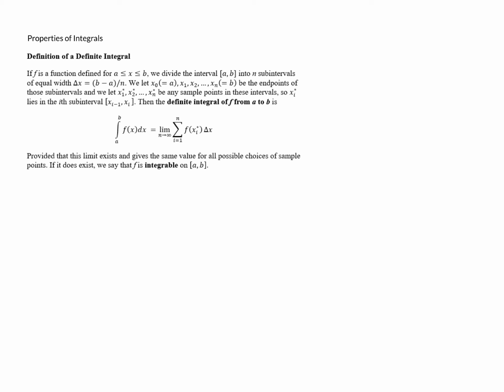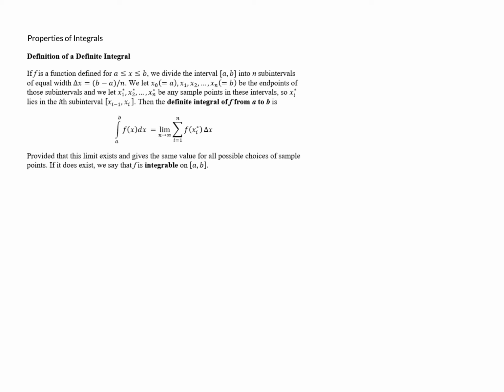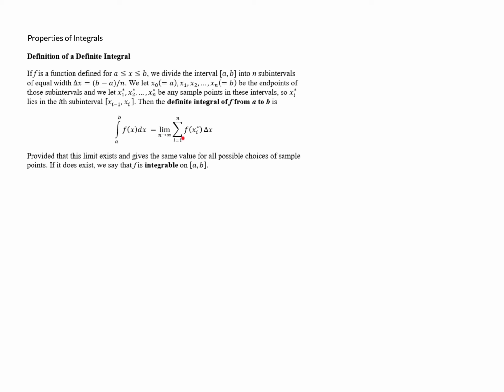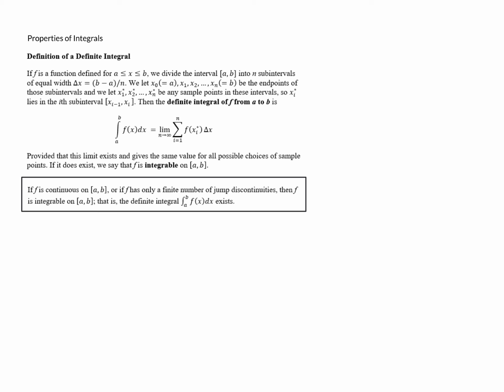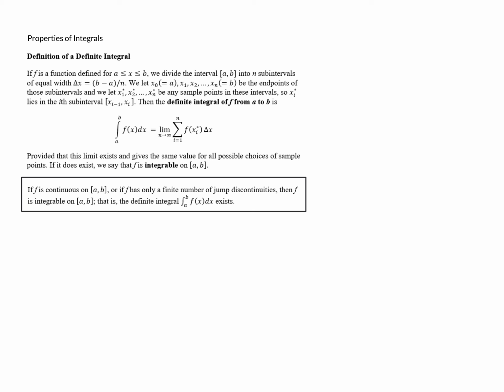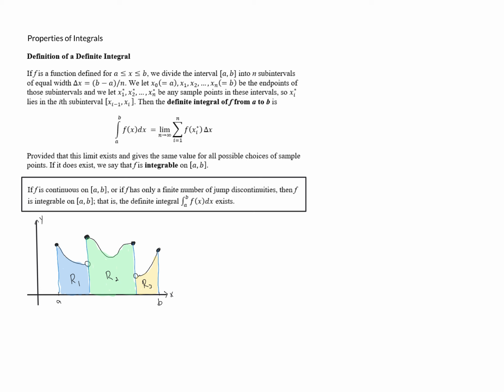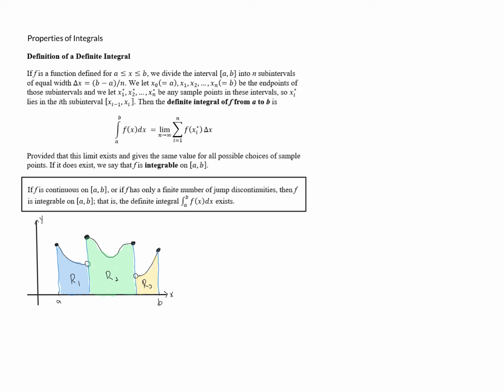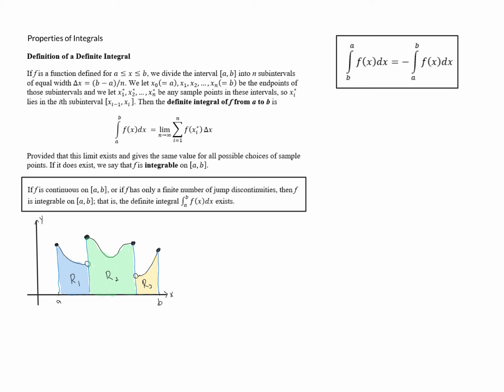Properties of Integrals (Part 1)